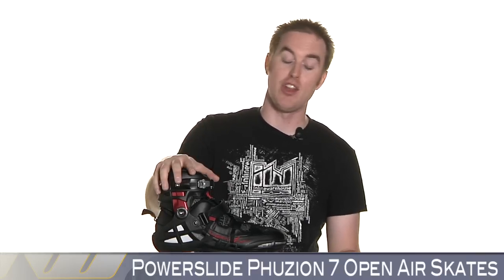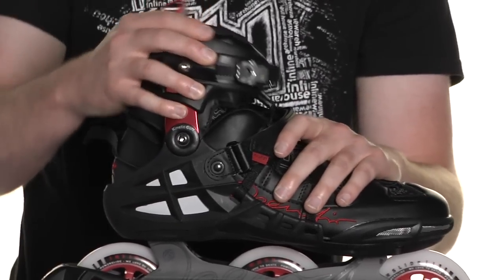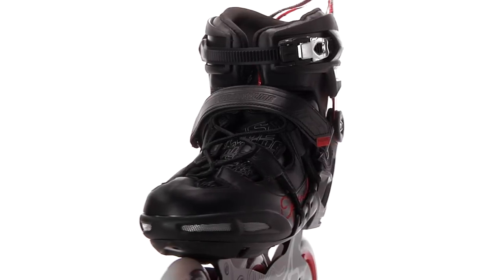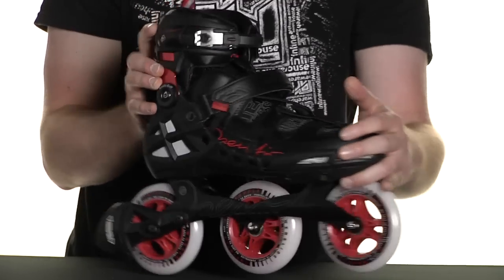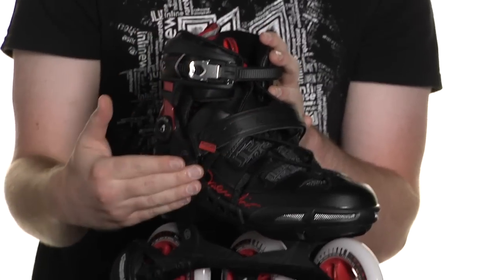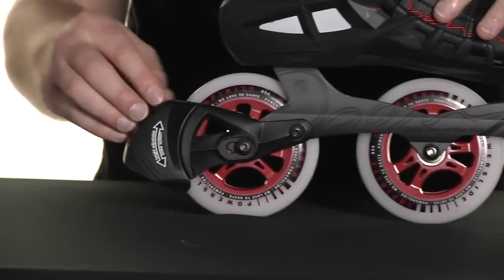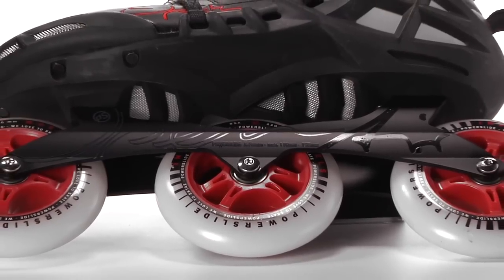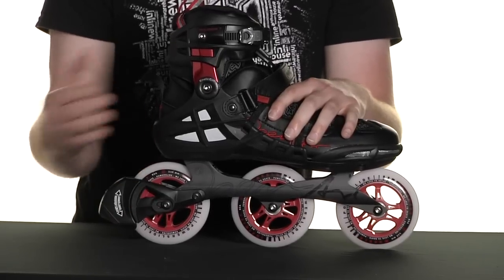Powerslide Phuzion 7 Open Air Inline Skates 2012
The Powerslide Phuzion 7 Open Air skates for 2012 are better than ever! Featuring the return of the Open Air construction.